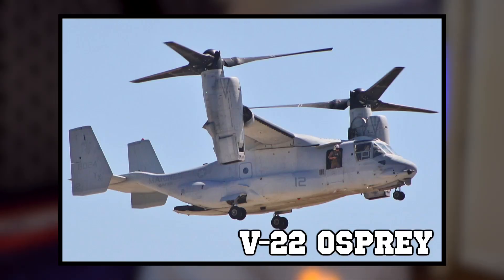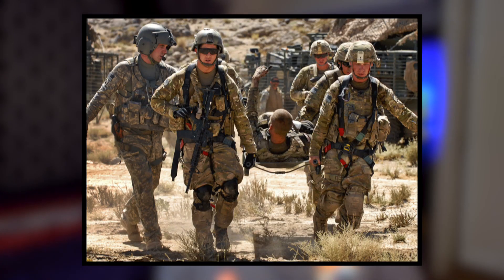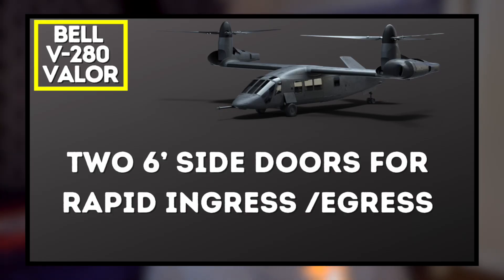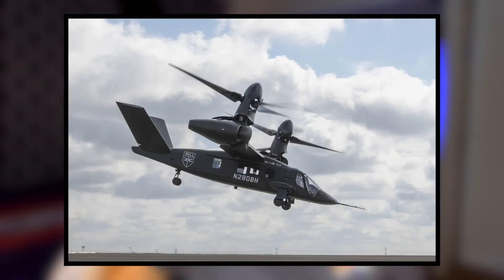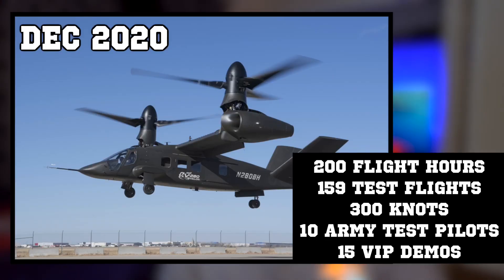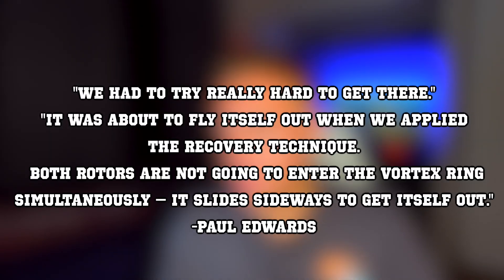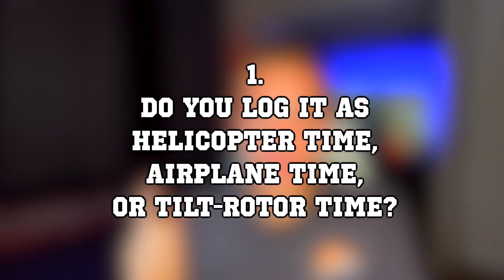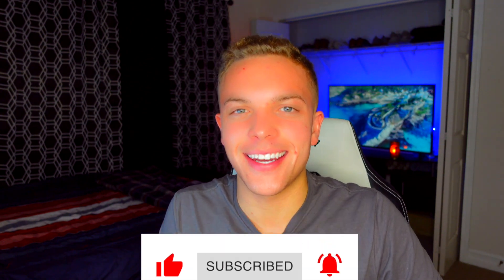Why the BELL V-280 VALOR is the Helicopter of the Future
Hey! In this video I explain why the Bell V-280 Valor is the aircraft that will replace all others. Airplanes and helicopters each have their own benefits and are great for certain things. However, this aircraft merges both worlds. Helicopter and airplane pilots can agree that a system like this would make a significant difference in the capability of aviation. Would you fly one??

Check out this VIdeo about the Raider X which has similar functionality!